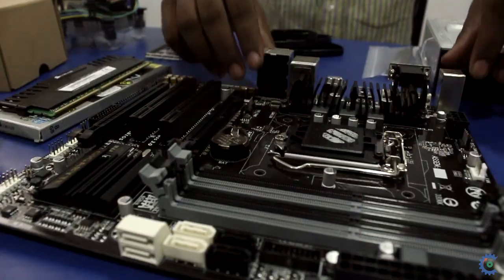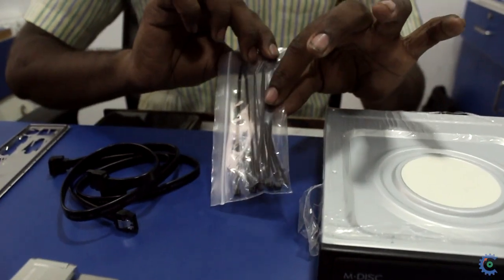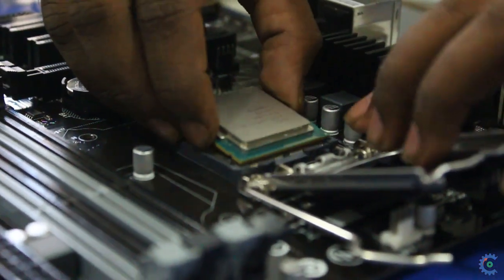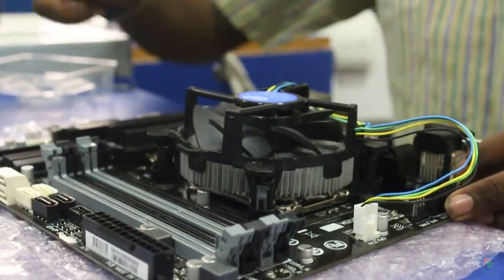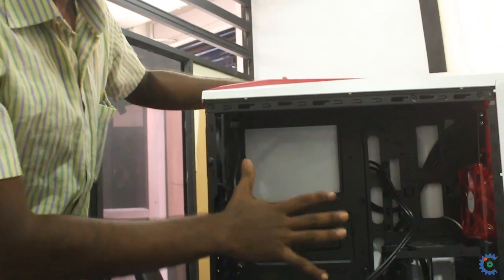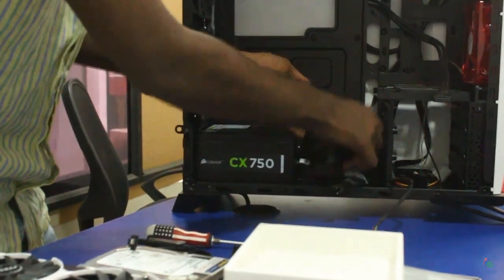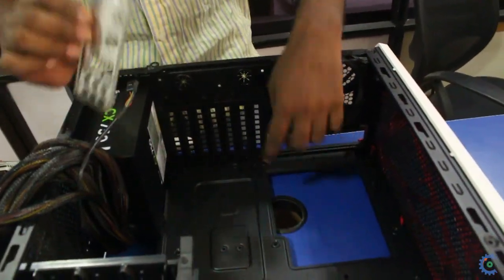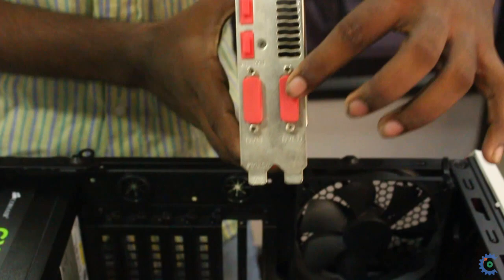High end Gaming system assembling | Extreme Performance | The Tech Hunts | Tamil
Step by Step assembling process of high gaming system with its configurations explained in tamil.
For More Computer Tech related video contents in tamil.